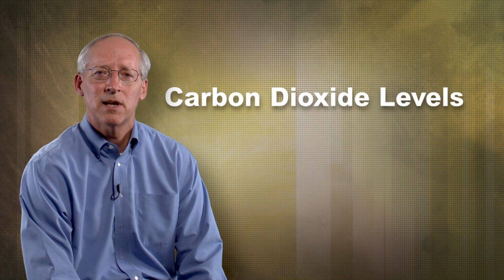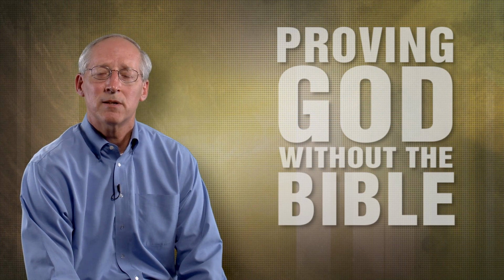The Universe is extremely complex... (Video 4 of 5)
This 5 video series is an executive summary argument for the existence of God using reason, logic and the evaluation of scientific data.